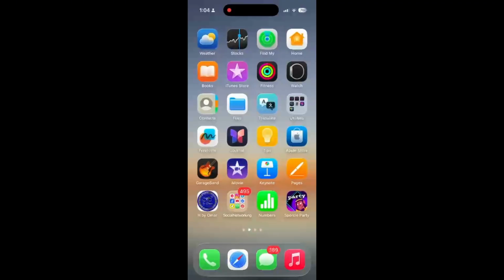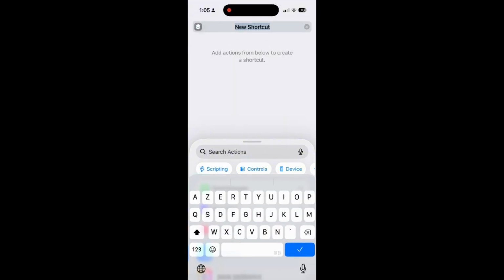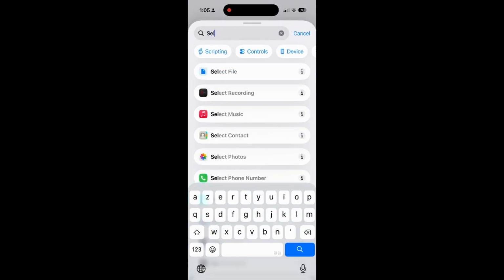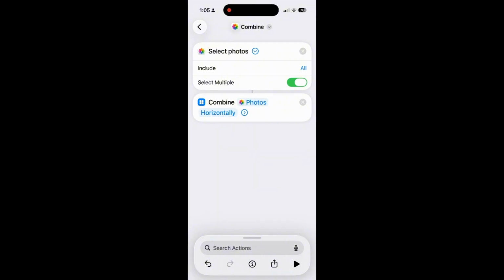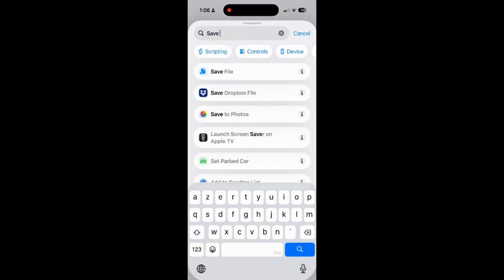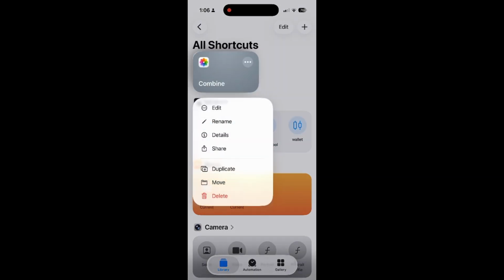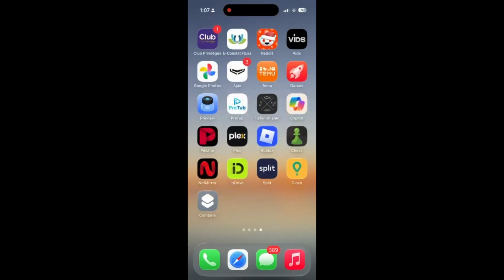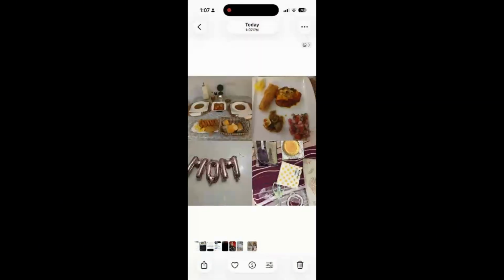Combine Your Photos Together On iPhone | Fast & Easy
This video demonstrates how to combine photos on an iPhone using the Shortcuts app and is perfect for anyone looking for "iphone tips". It guides viewers through creating a new "apple shortcuts", naming it, and searching for the 'Select Photo' action. The tutorial then shows how to configure the shortcut to "how to combine images on iphone" using "iphone shortcuts" for a smooth experience.